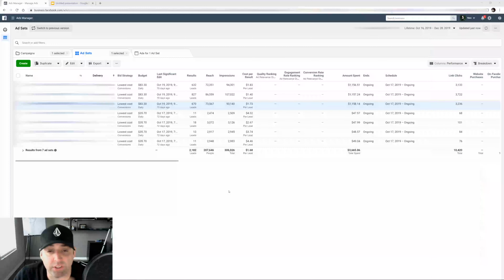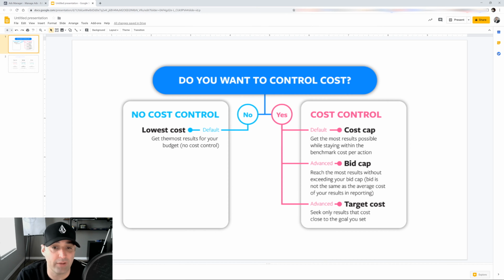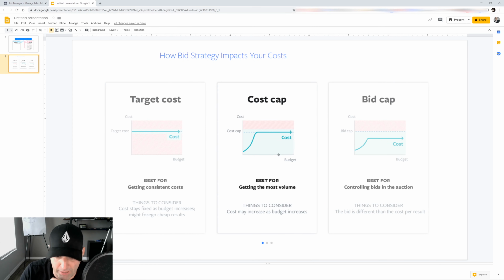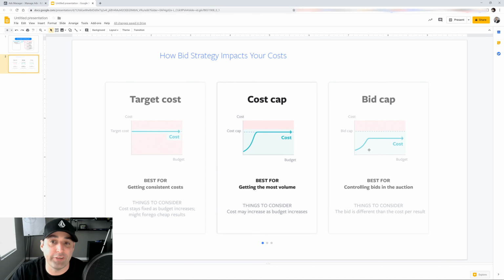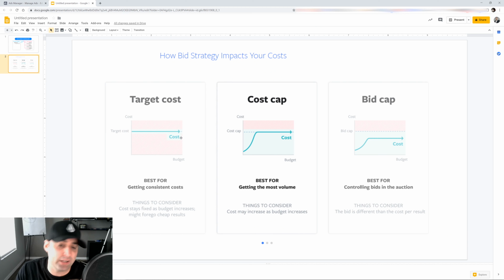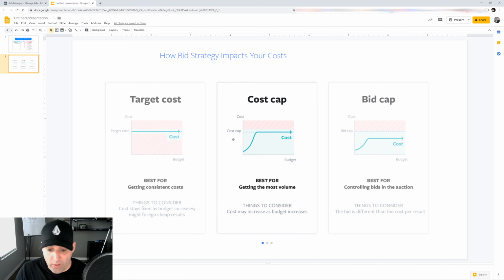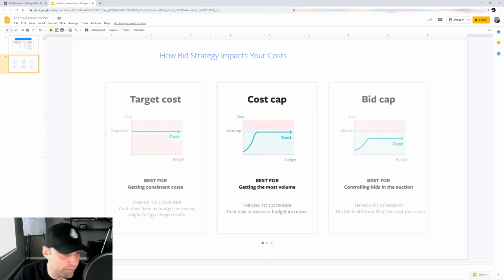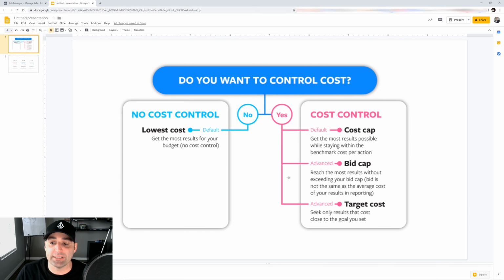Facebook Ads Manual Bidding Strategies Explained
In this Facebook ads tutorial I explain how the different types of manual bids you can do with Facebook Ads, What each of them do individually, how they perform and and how they should be used with facebook marketing in order to optimize your Facebook Ads and overall results when it comes to your Facebook Ads Campaigns.

When it comes to FB Ads in general or your facebook ads manual bidding strategy they can both be very powerful but without the proper set up in place you are setting yourself up for failure.